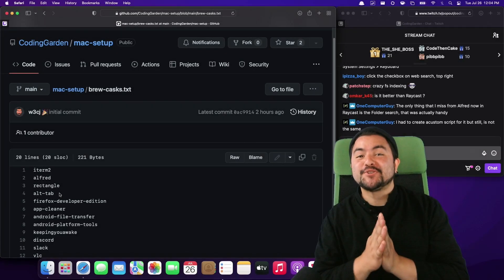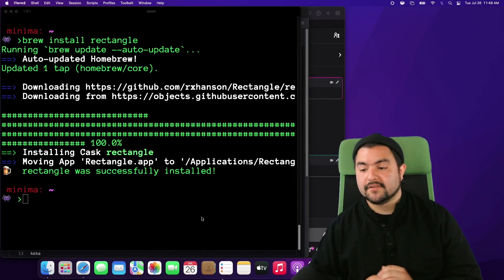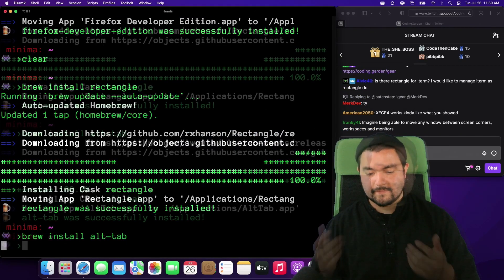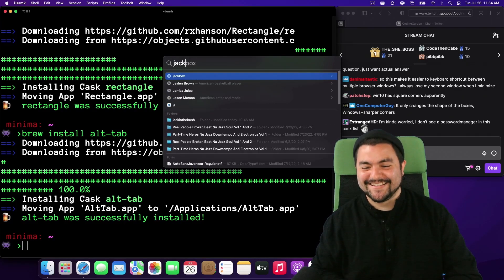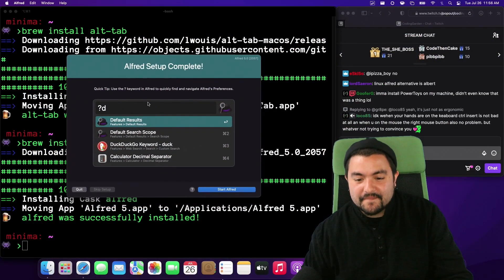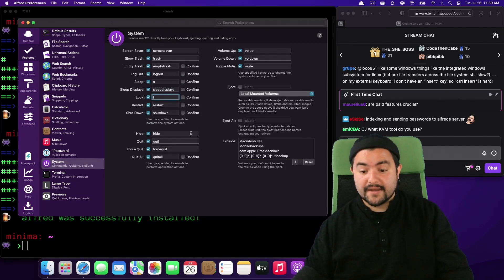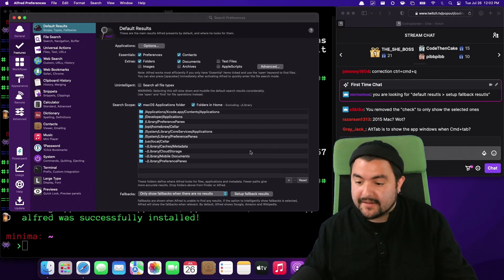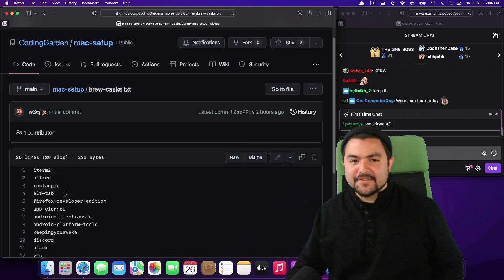3 Mac Apps I Use Every Single Day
I use these 3 apps every single day on my mac. Alfred for quick launching, AltTab for window switching and Rectangle for window management. In this video I show how I setup each of these tools and talk about my preferences. This was clipped from a live stream on twitch. Follow to watch live

00:00 Introduction
00:44 Rectangle
03:32 AltTab
05:15 Alfred
13:22 Outro